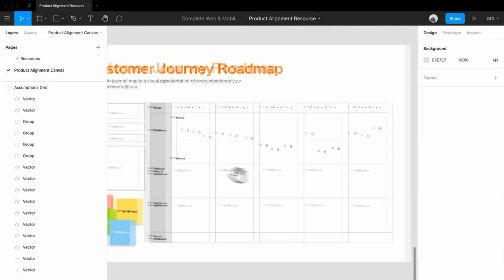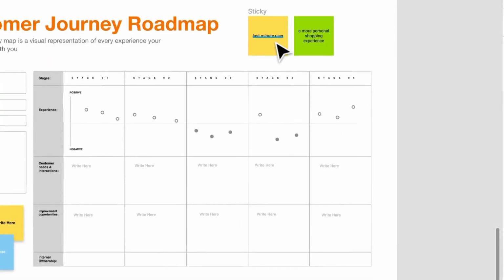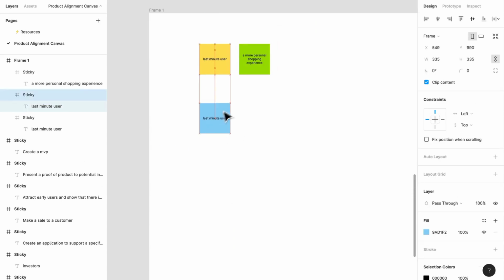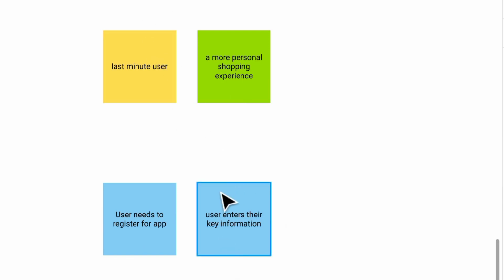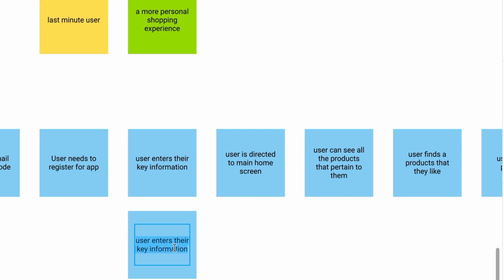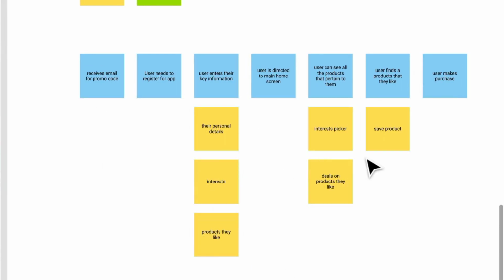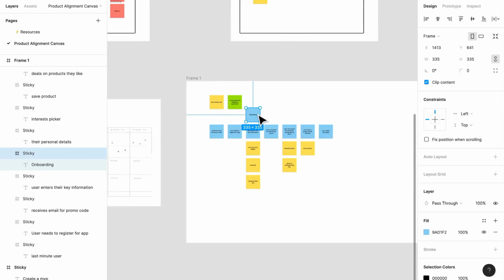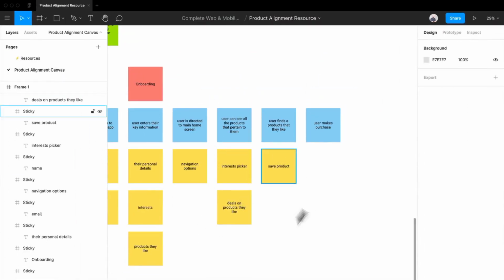User Journey Map | Figma Course for UI/UX Beginners